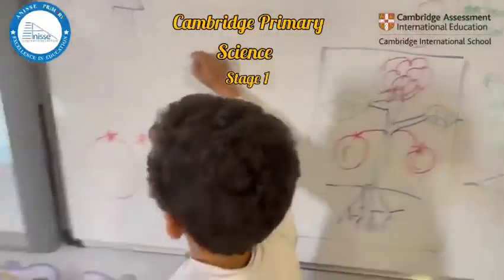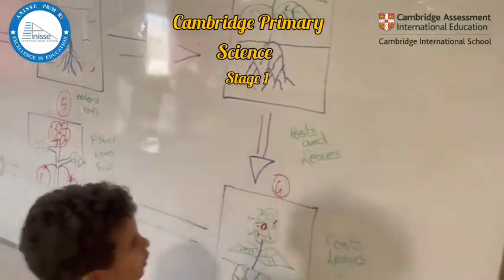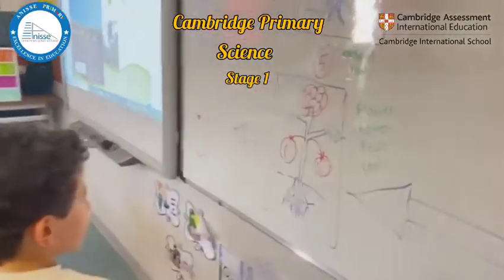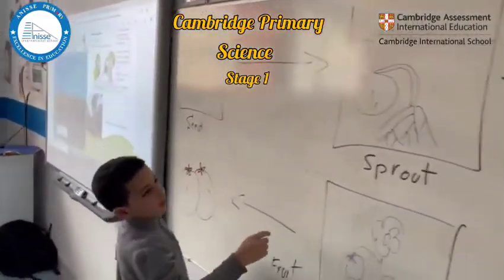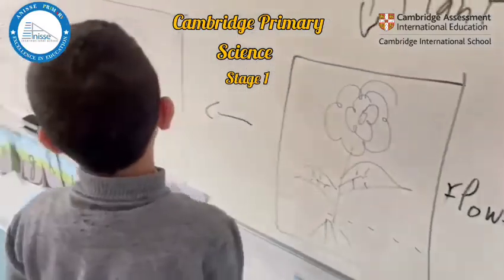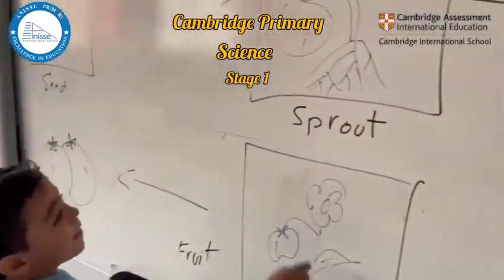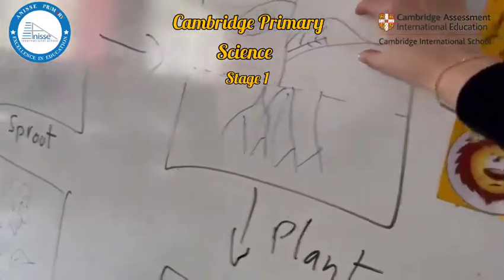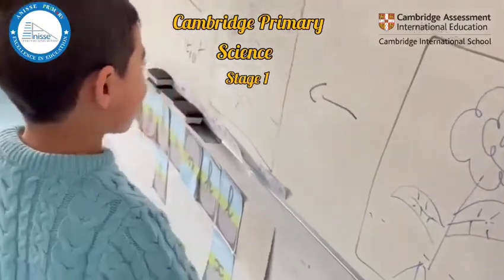ANISSE CAMBRIDGE PRIMARY STAGE 1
The Cambridge Primary Science curriculum supports our students in developing life-long curiosity about the natural world and enables them to seek scientific explanations to the phenomena around them.